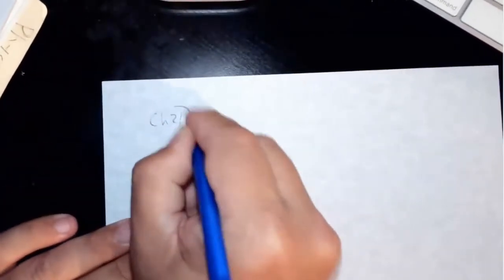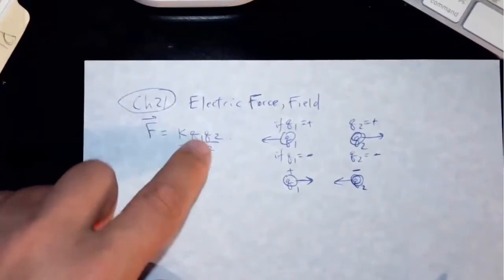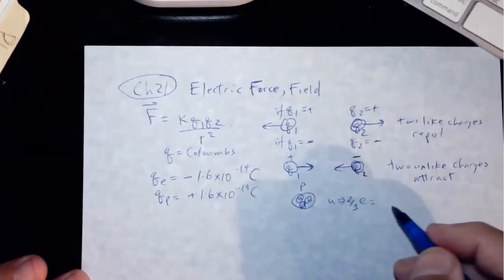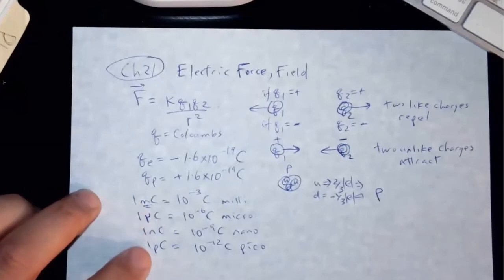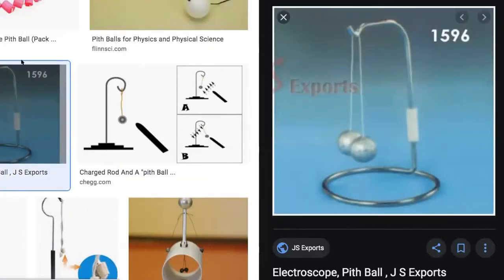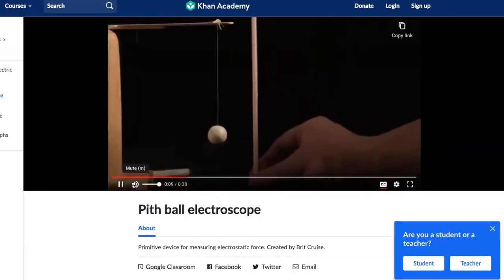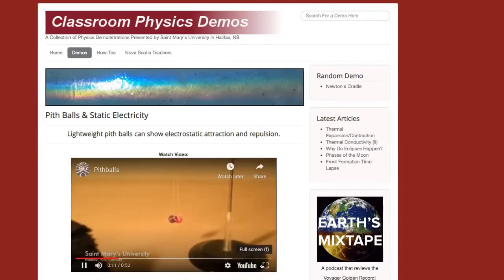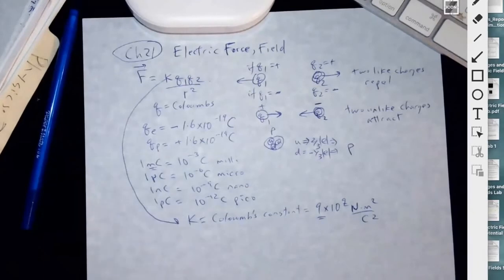Coloumb's Law and Pith Balls Theory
This video explains the nature of Coloumb's Law of attraction and repulsion between charges and illustrates how Pitch Balls can be used to illustrate how this force works